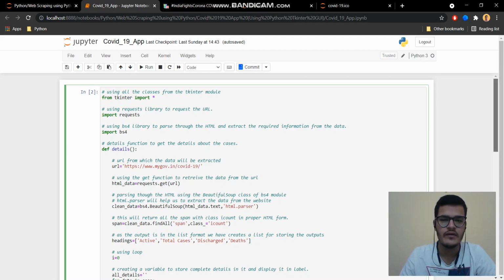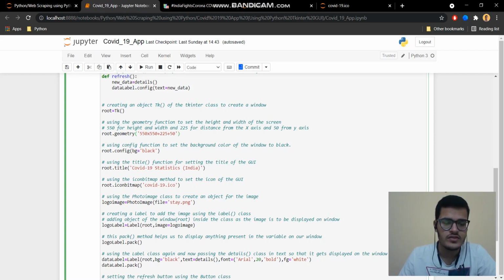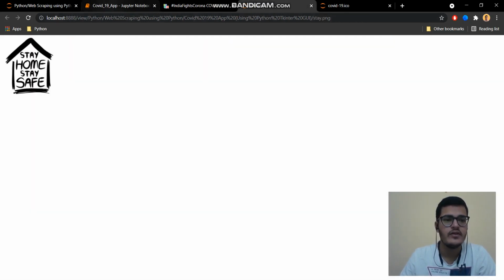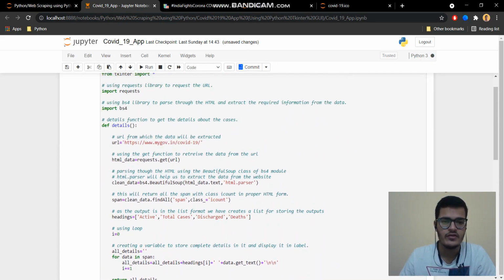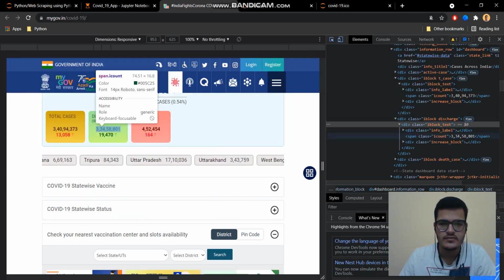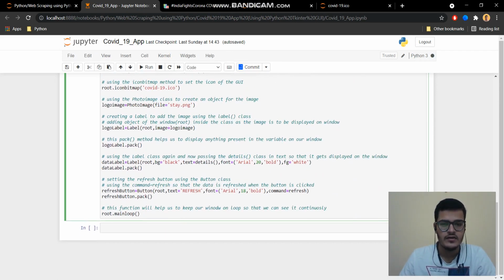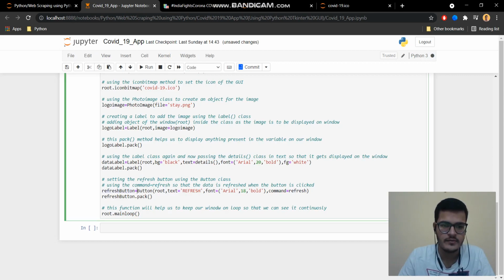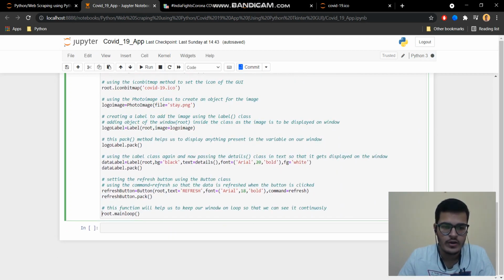#12 Covid-19 Web App | Advanced Python Projects | For Beginners | Jr. Eternal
In this video, we are going to see about how to create a Covid-19 Web app in python.

We have used libraries like: Tkinter, requests and Beautifulsoup to develop this python project.

The main aim of this project is to develop a GUI based application using web scraping and creating an application using Python’s Tkinter GUI which shows the stats of covid 19 cases (Active, Recovered, Deaths) of India.

First of all, we take the URL of the and do web scraping by using the python libraries to collect the useful data from the website. After collecting the data by scraping we create a GUI based application in Tkinter module of Python and then use that scrapped data to display the overall covid – 19 statistics of India in that app.

This app is really helpful in case you want to keep an eye on Covid – 19 cases only of India. Also, the data will be updated in the app once it is updated on the website.